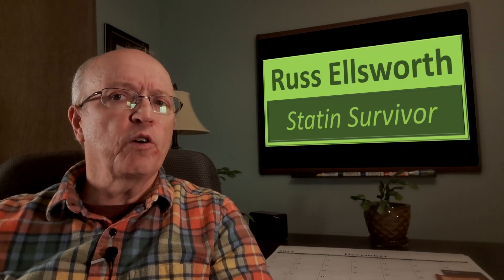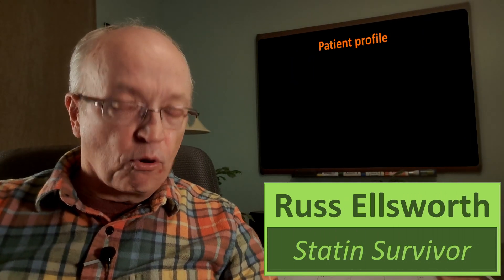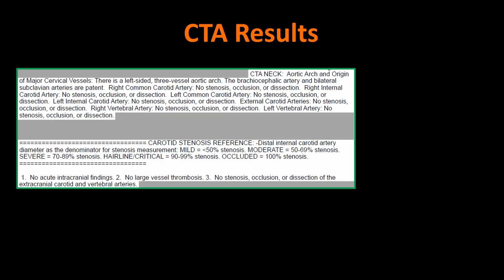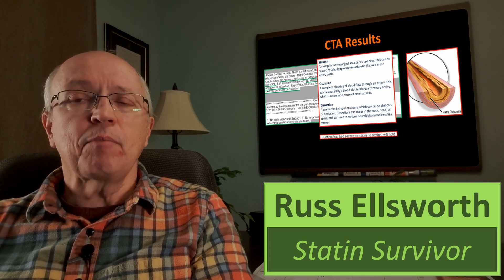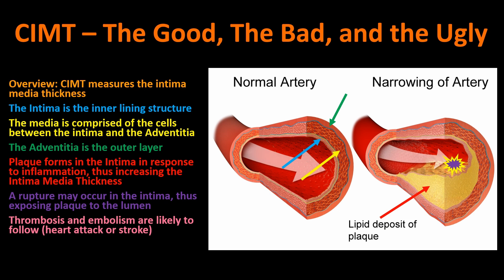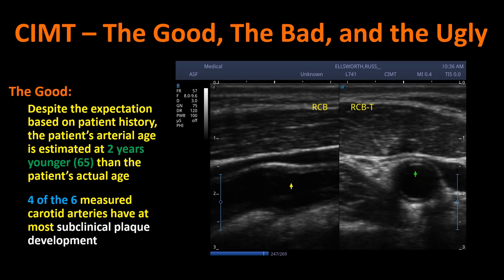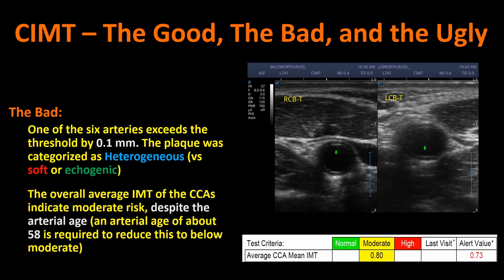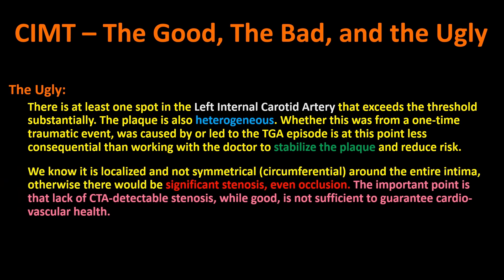37 Years of High Cholesterol: How Bad are My Arteries?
I recently had a CIMT test, and about two years ago had a CTA of the same arteries. In this video, I look at the preliminary results, though I have not yet met with the doctor, so the analysis here is very preliminary. The CIMT is one of the most accurate predictors of cardiovascular risk.

Credits:
Blausen.com staff (2014). "Medical gallery of Blausen Medical 2014". WikiJournal of Medicine 1 (2). DOI:10.15347/wjm/2014.010. ISSN 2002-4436.